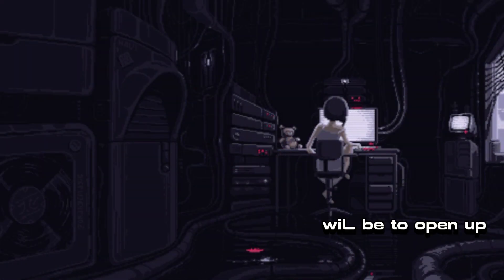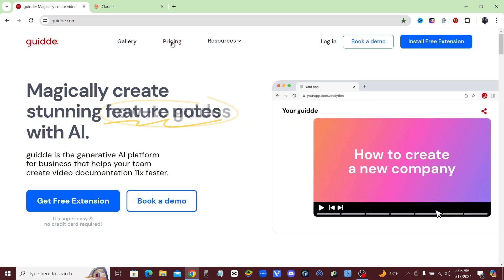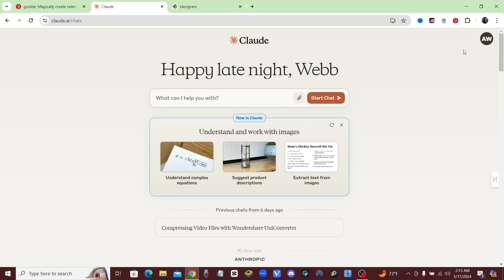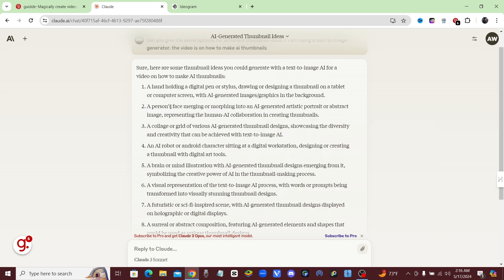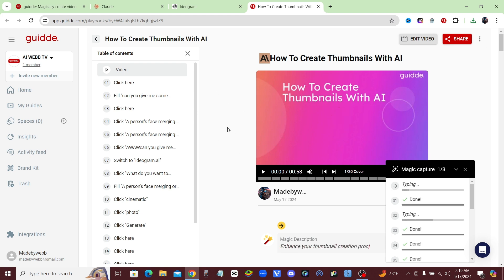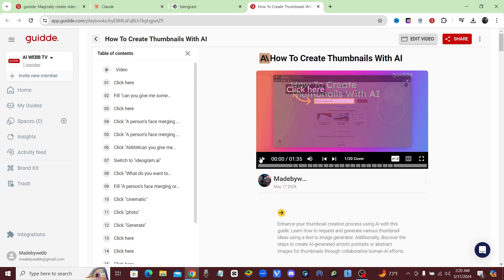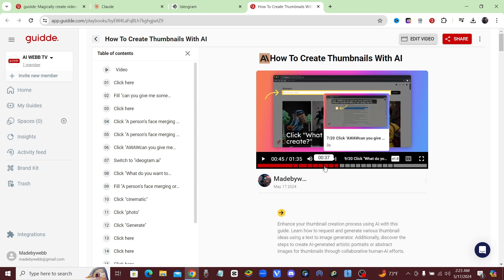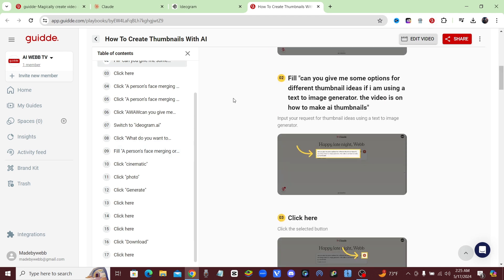I just tested Guidde's AI screen recorder and it is CRAZY!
Guidde's AI screen recorder will edit your entire video without you doing a single thing. It will automatically edit your video into a step by step tutorial or a How-To video without you having to edit a single thing!

Timestamps:
0:00 Why you need Guidde
0:50 What is Guidde?
1:13 Pricing
1:25 Download Guidde Extension
1:33 How Guidde Works
2:00 Creating a Guidde How-to Video
4:28 Adding a Voiceover to Guidde
5:10 Watching the Guidde Video We Made
6:40 How to Edit your Guidde Video